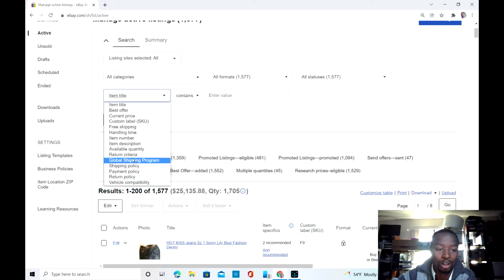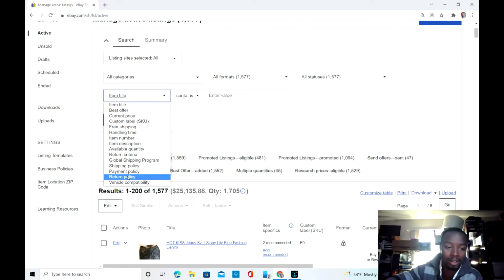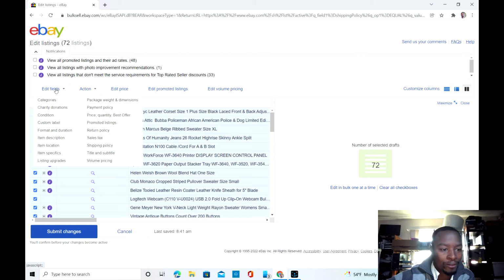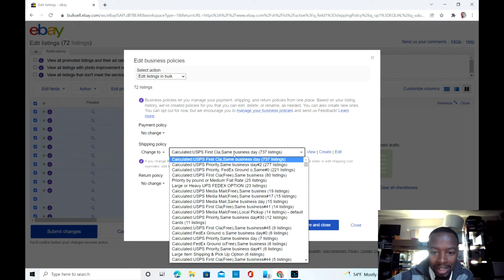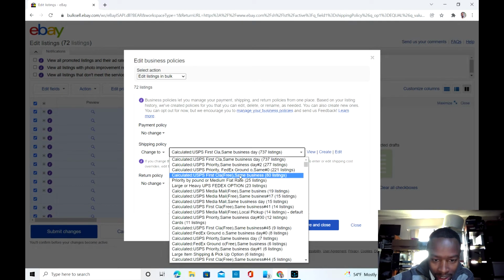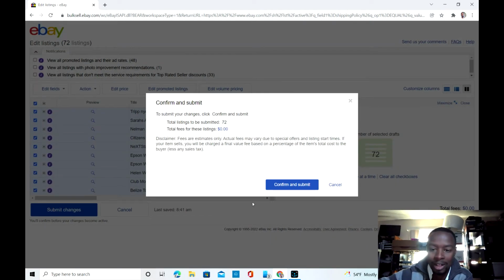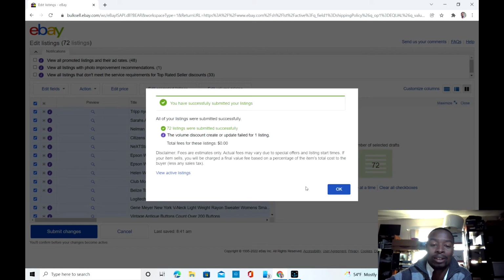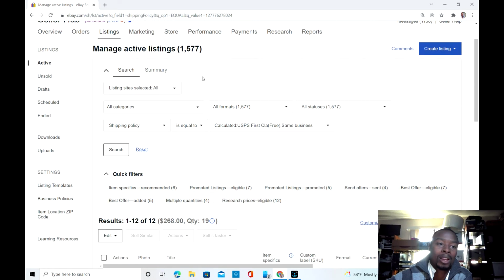eBay Bulk Editing Tool. Quickly Learn to Improve your eBay Listings All At Once.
This Video will show you how to use the eBay Bulk editing tool. It allows you to make changes to your eBay listings in bulk. If you want to turn off the global shipping program for large items because the returns are too expensive, or if you regret offering free shipping on everything and you want to turn it off all at once, in addition to many other things this video will show you how to use the eBay bulk editing tool to save you time, and make you money.

sticky labels for a regular printer as low as $6 for 200 labels

LARGE 11.8 Inch Rotating Display for making EBAY Listing VIDEOS With Remote

Medium 8.5 Inch Rotating Display for making EBAY listing VIDEOS w/ Remote

Small 5.4 Inch Rotating Display For making eBay listing Videos

Soft Bristle Drill Brush Kit I use for cleaning Inventory